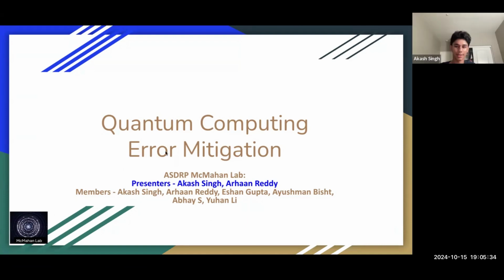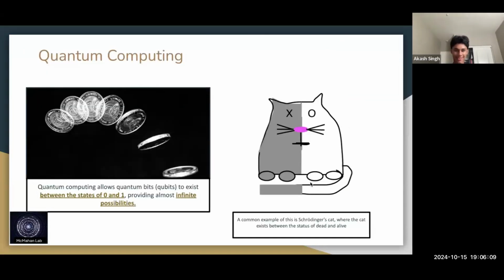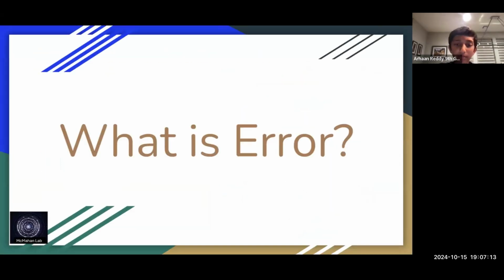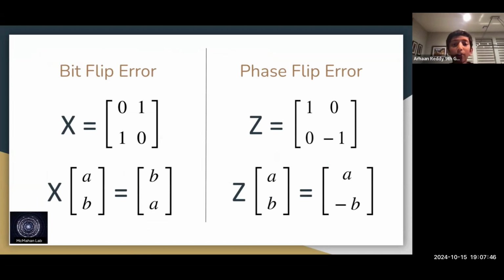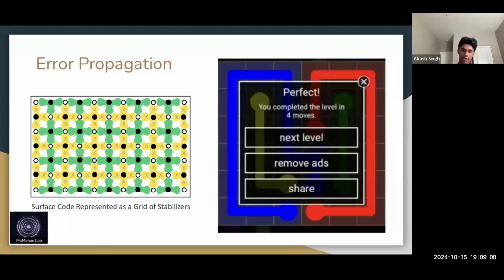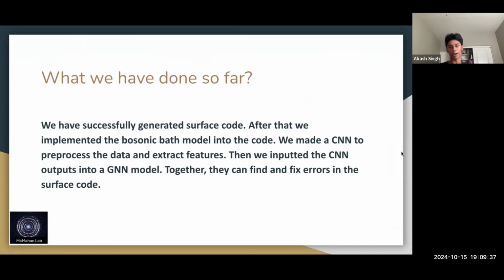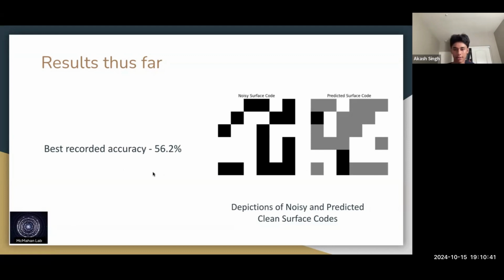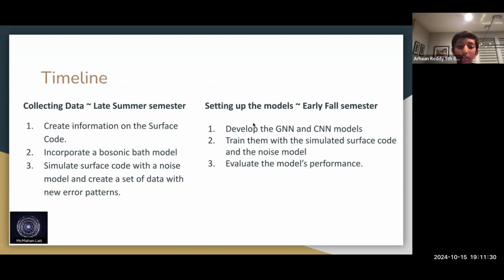Quantum Computing Error Mitigation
October 15, 2024 Colloquia Presenters

Quantum Error Detection and Mitigation

Quantum computing has the potential to greatly improve computational tasks, but errors due to environmental interactions cause the data to be noisy. We are focusing on finding and reducing these errors by reverting the data back to what it was before the noise. To simulate realistic errors, we used a bosonic bath model on surface code. We use both Convolutional Neural Networks (CNNs), for preprocessing and feature extracting, and Graph Neural Networks (GNNs), for predicting and correcting errors in the surface codes. By training and evaluating these, we can improve quantum computing performance. This will allow for major development in this field and will be a significant contribution to making accurate quantum systems.

RESEARCHERS: Akash Singh, Basis Independent Fremont (Upper School) '26; Arhaan Reddy, Quarry Lane '28